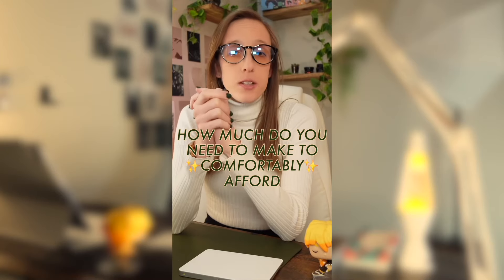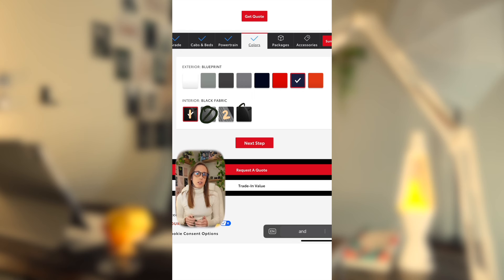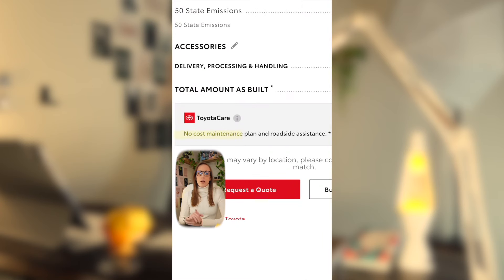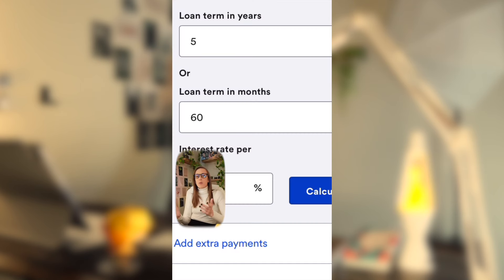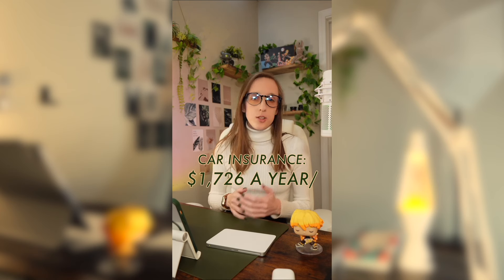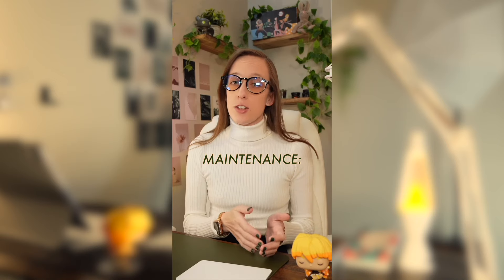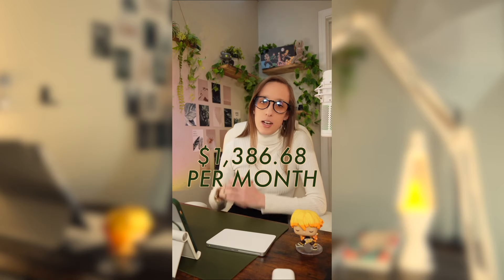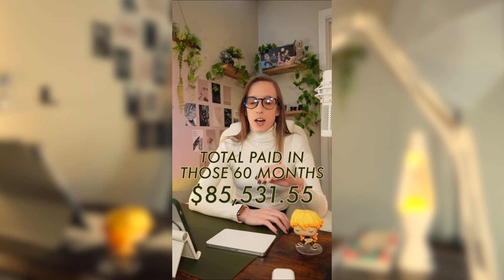Toyota Tundra 2024 | Money Breakdown | Cost to Own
2024 Toyota Tundra Cost Breakdown

@ maiehaven